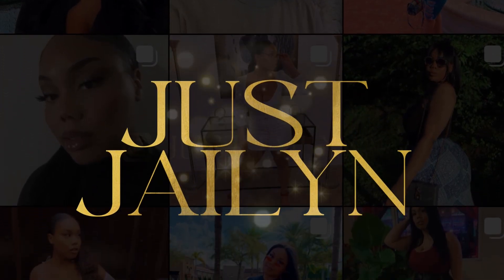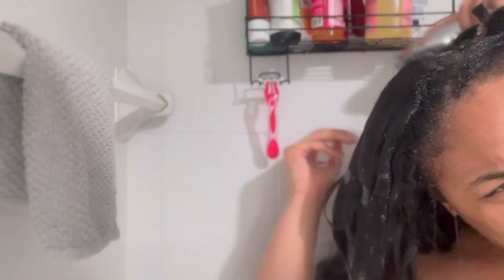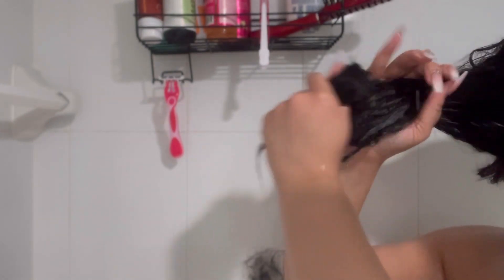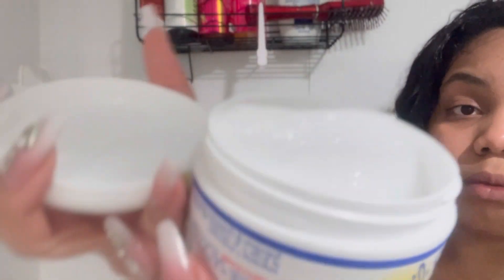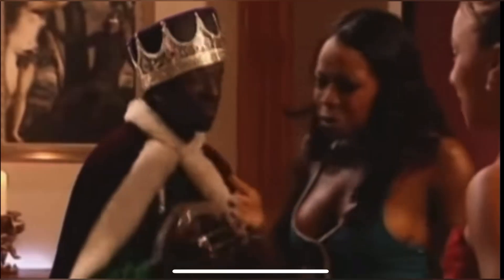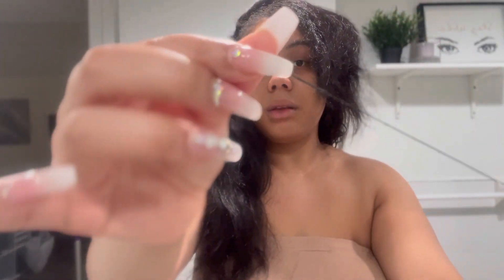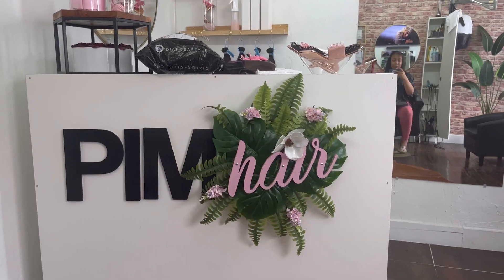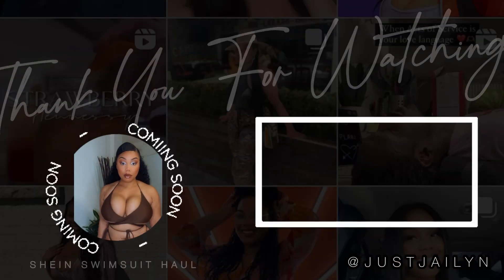How to WASH, DRY & STYLE Sew-In with Leaveout | Maintenance Routine for DRY, TANGLED & MATTED Weave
Dry, tangled and matted hair is NOT the vibe! After walking around looking like a forest monster for wayyy too long, I decided it was time to give my 2 month old sew-in a little TLC.

FAQ:

age: 24
birthday: may 22 (gemini)
race: african-american
hair type: 3c/4a

sizes:
jeans: 13/14
tops: L
bottoms: L / XL
height: 5'5